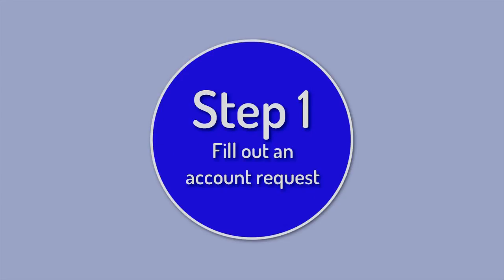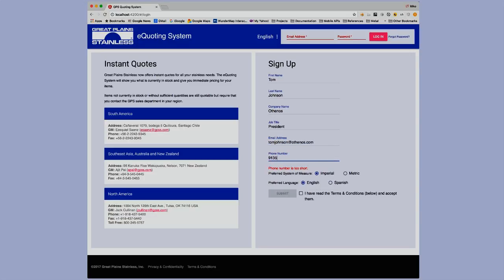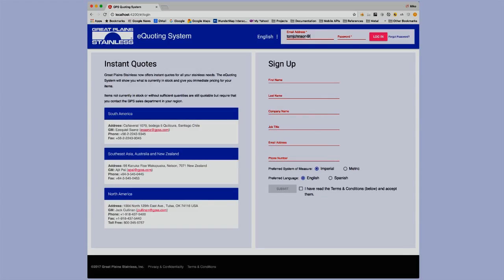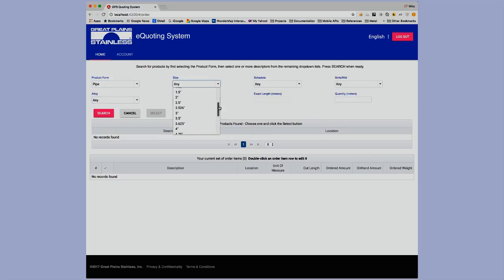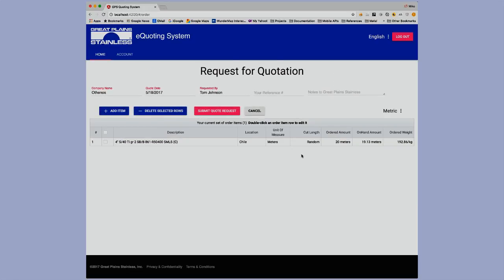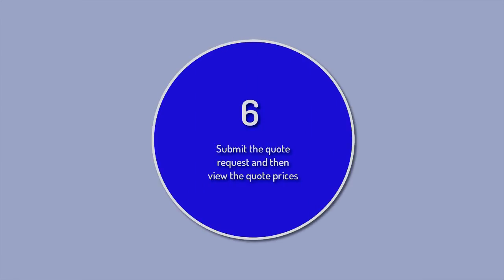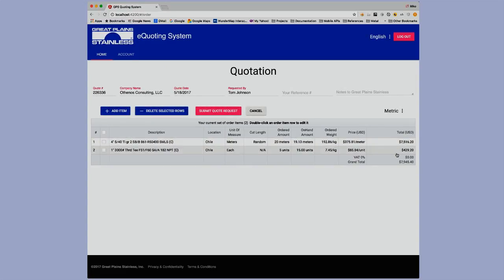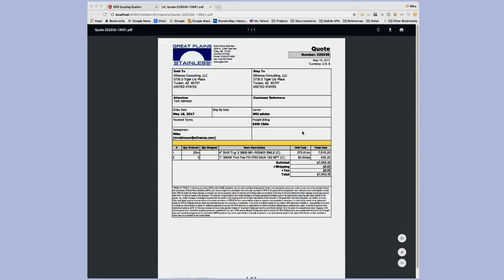Using GPSS eQuoting System